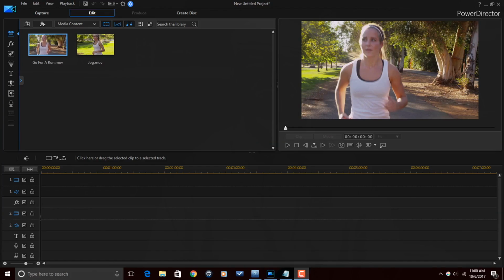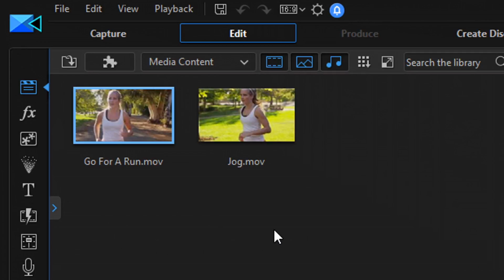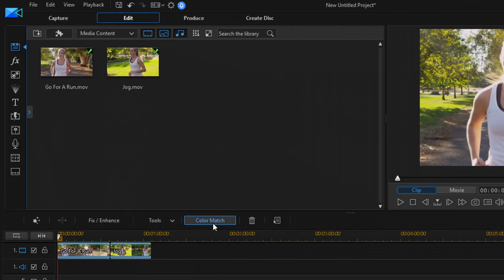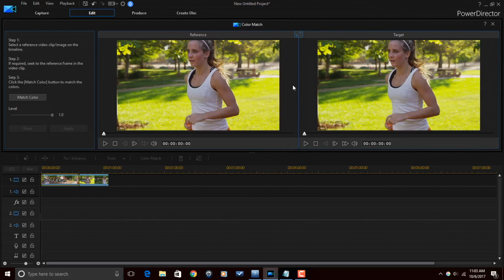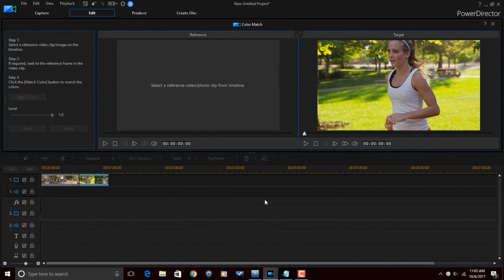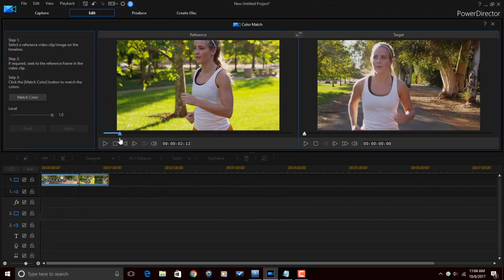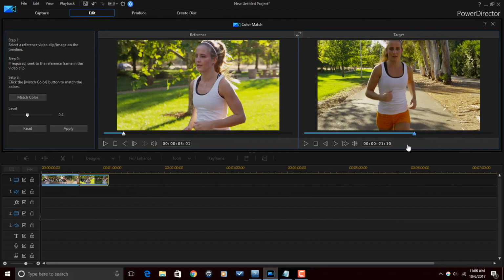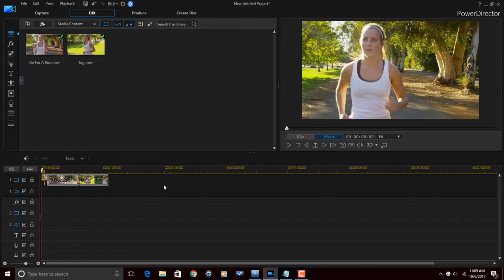How to Color Match / Color Correction | PowerDirector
PowerDirector Color Match Tutorial. This color match tutorial for CyberLink PowerDirector 16 Ultimate will show you how to match the color from one video clip to another video clip in PowerDirector 16. This complete tutorial from PowerDirector University provides step by step instructions on how to use the color match editor to take the color from one image or video and add the same color range to another image or video. Maliek shows you how to select clips from the media library or the timeline, select reference and target clips, apply the color match effect, and adjust the level of the effect. He also shows you how to select multiple clips in the timeline and media library using the control key. Our tutorial helps you learn while having fun so you can improve your videos.The demonstration and tutorial will show you all you need to know to get it up and running quickly.

Title: Future Focus Version B
Composer: Joshua Mosley
Album: MusicBOX Collection 2
Publisher: Digital Juice Music, INC.

FAN MAIL & PRODUCTS:
PowerDirector University